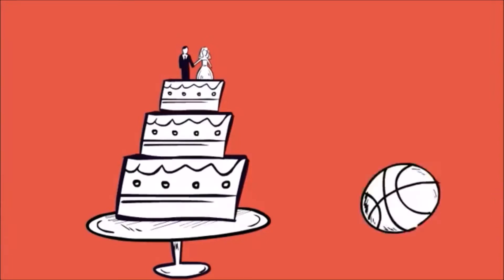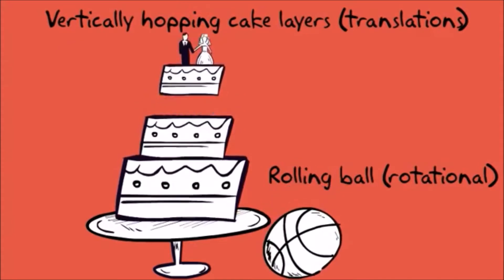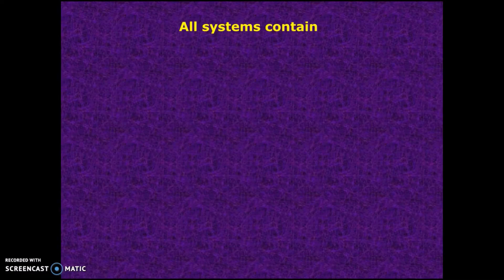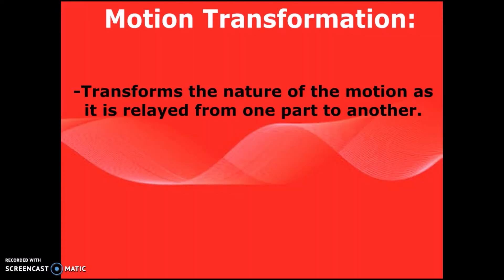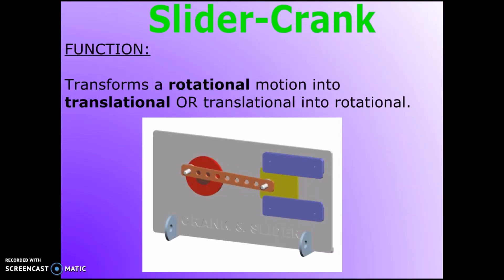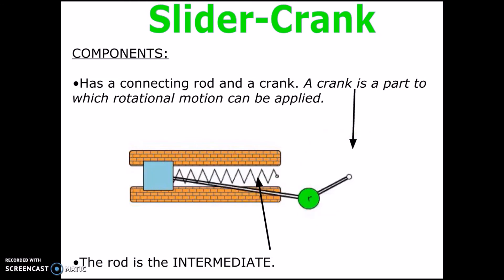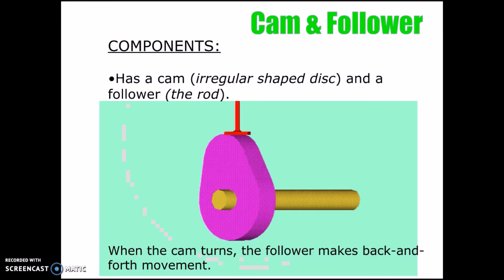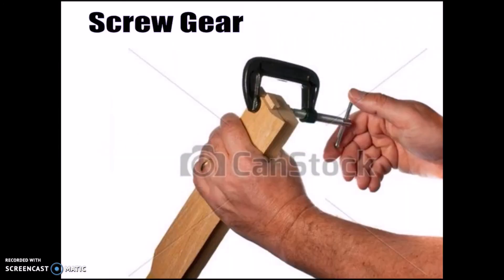Motion Transformation Systems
What are the 4 mechanical systems that transform motion?